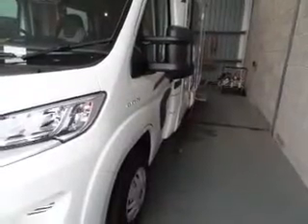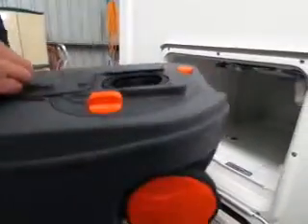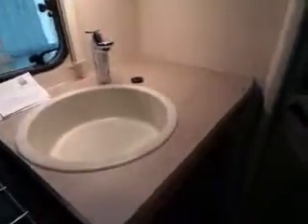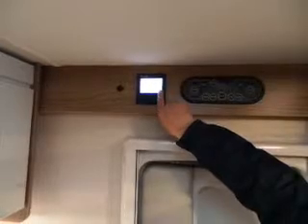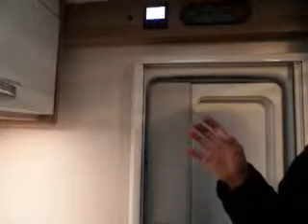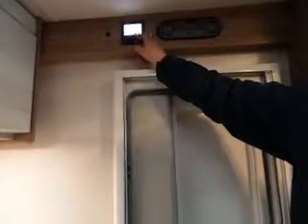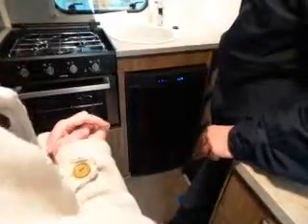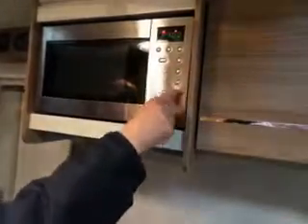3994 part 1